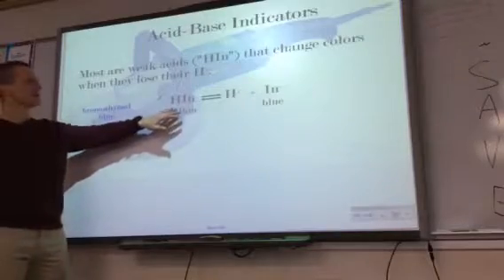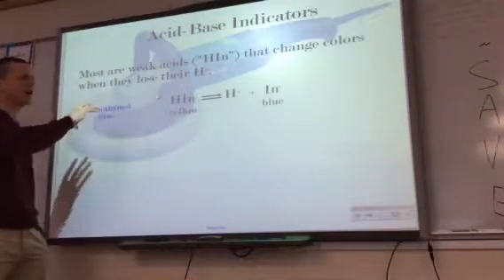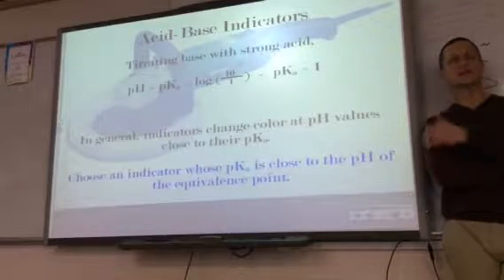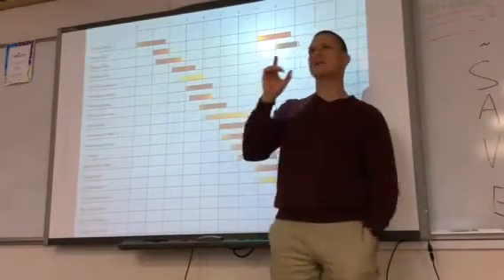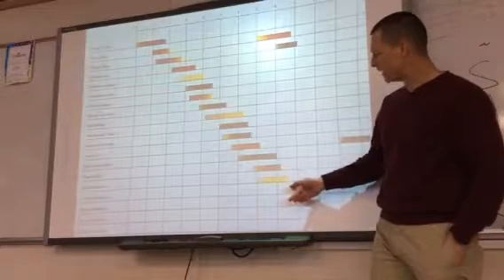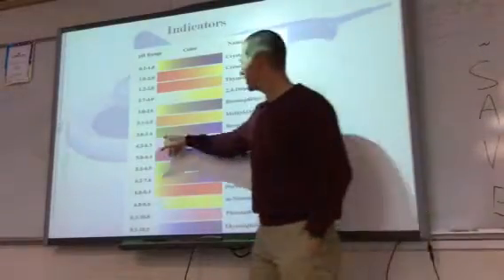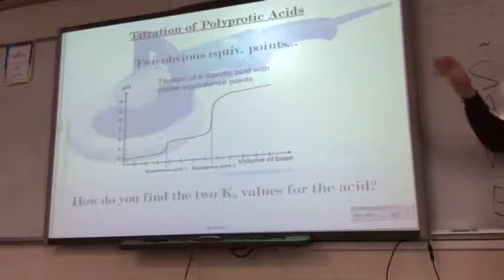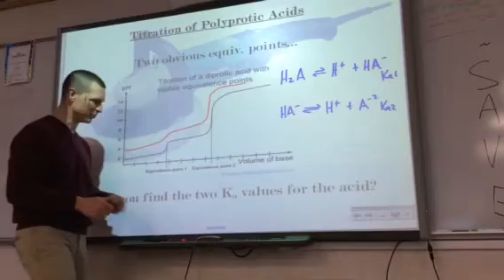2/11/19 part 1